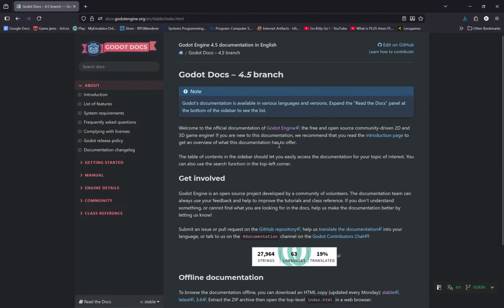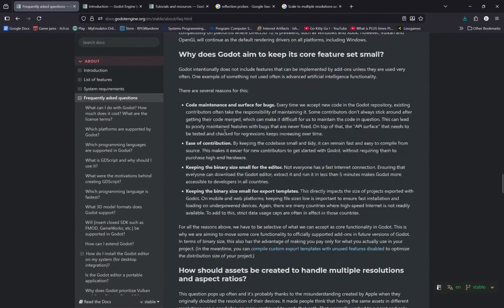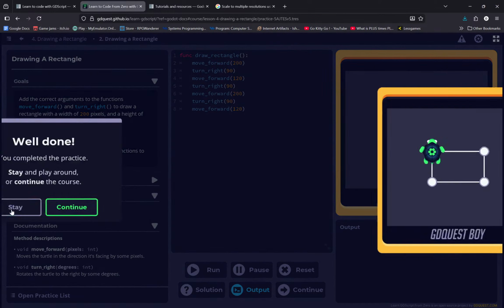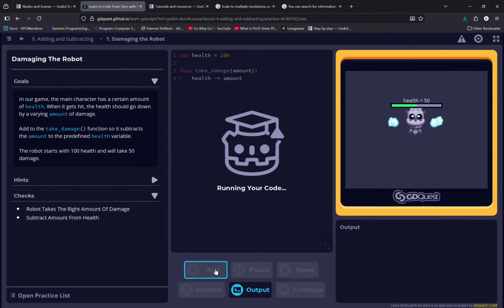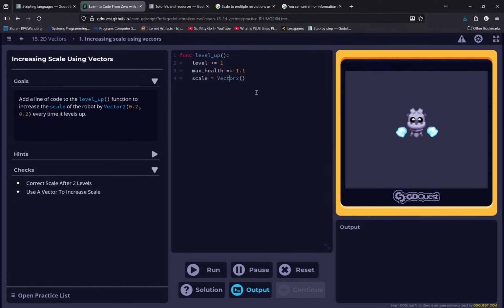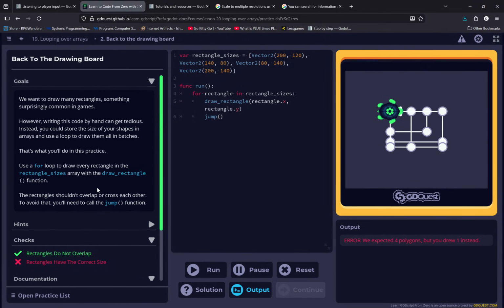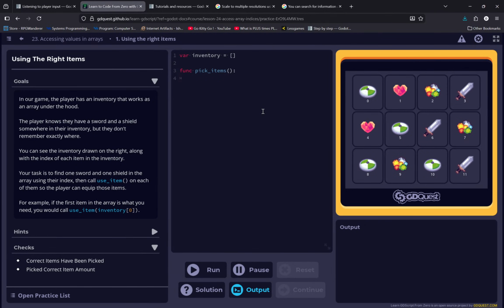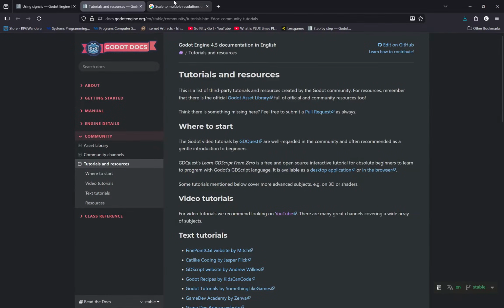Reading Godot documentation (probably no coding today) (still can't see YouTube chat, sorry!)